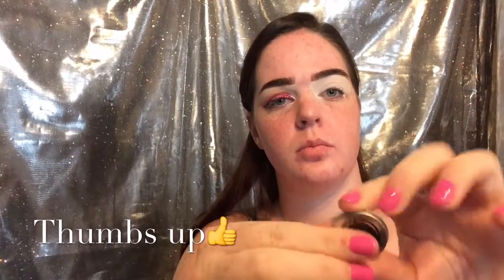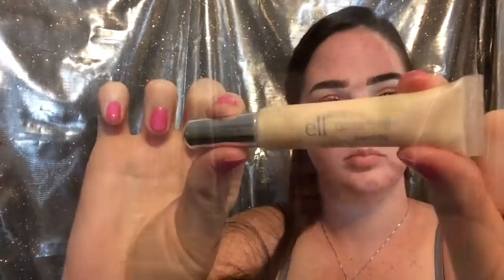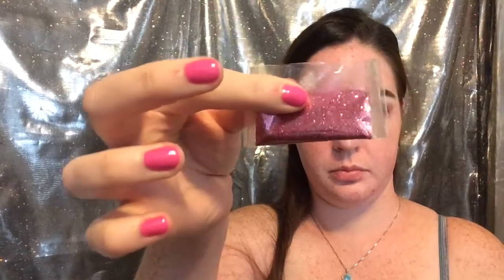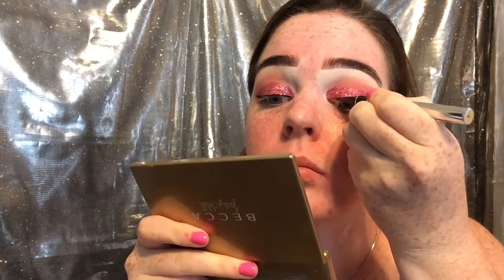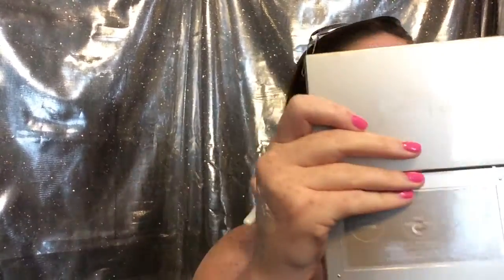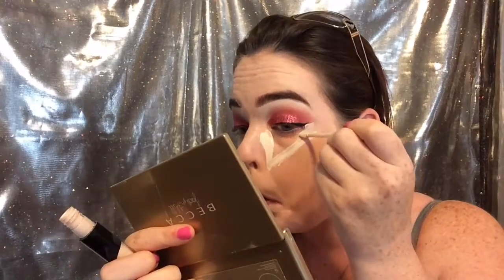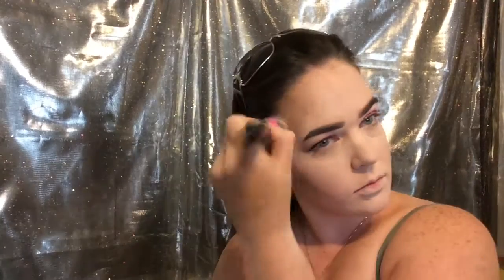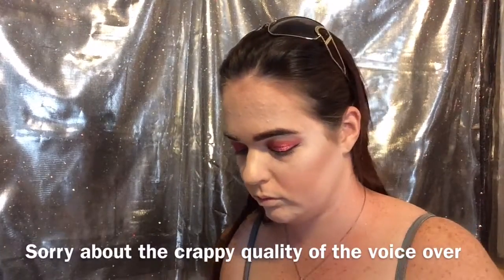Sparkling Rose Makeup Tutorial | Kate's Corner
Hey everyone thank you so much u so much for watching!!

Products mentioned:
Makeup geek sorbet, cupcake, mango tango, razzleberry
MILANI Bella white shadow
Rose glitter(from the craft store)
Physician formula eye booster eyeliner
Maybelline baby skin, master prime 200
LOREAL lumi primer in ice
Revlon colorstay foundation in 110 ivory
Makeup forever full cover concealer in 1
Kat Von D lock it creme concealer in L1 neutral
BECCA pearl highlighter
Nyx taupe blush( as contour)
BECCA blushed copper blush
LOREAL infallible setting spray
Covergirl supersizer fibers mascara